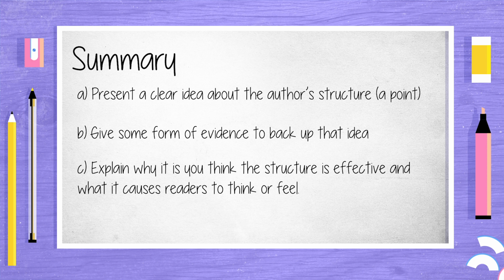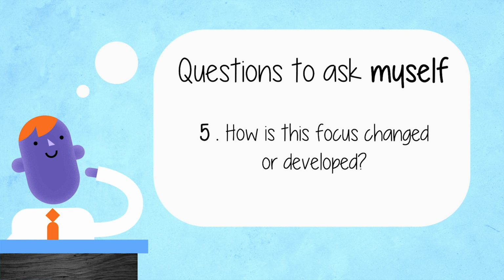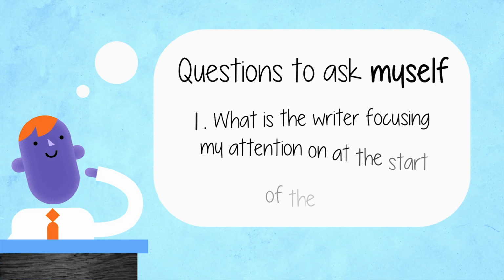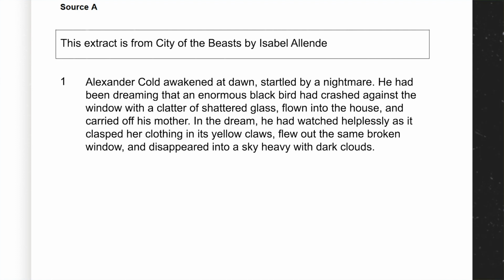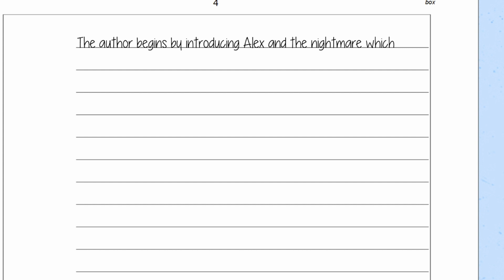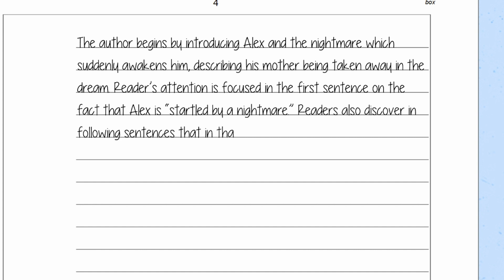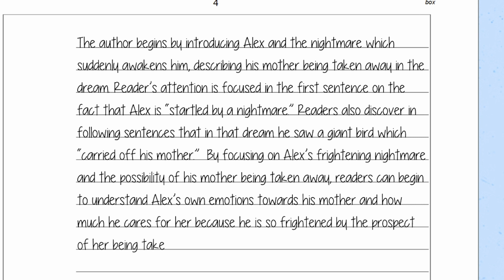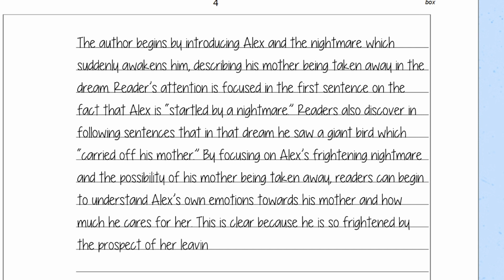GCSE English Language - Paper 1 Question 3 Analysis Part 1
Watch our video to get to grips with GCSE English Language paper 1, question 3.

Miss Meeks runs through all you need to know about the GCSE English Language Paper 1 questions using past papers to help you get the top marks in your exam.

And the best part of it all is that you can access it for free with a trial of Your Favourite Teacher.